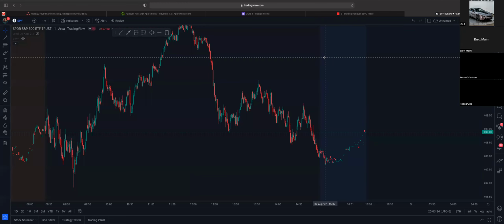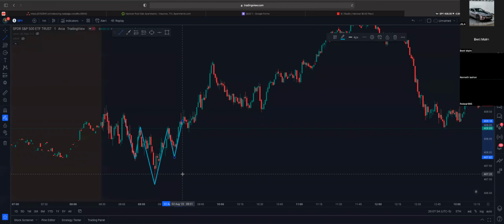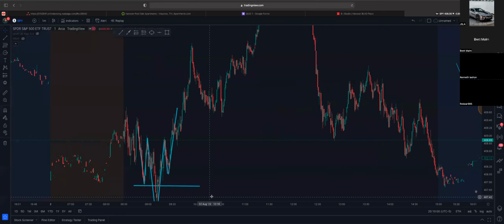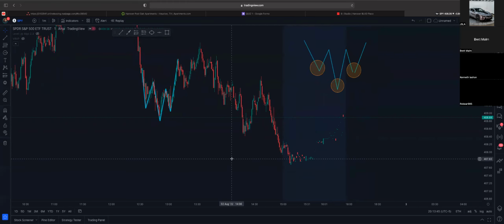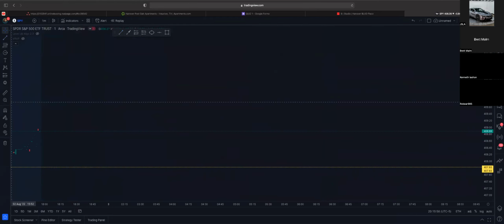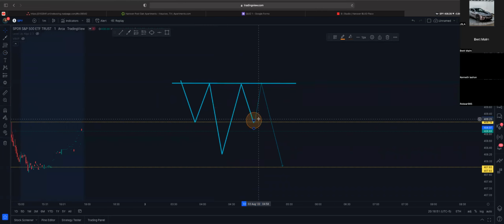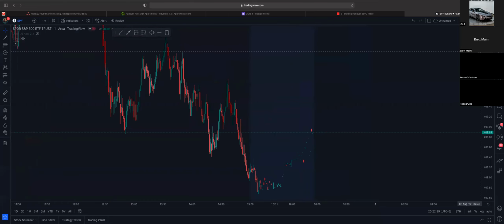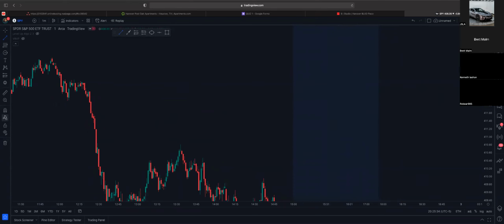Chart Patterns PT1